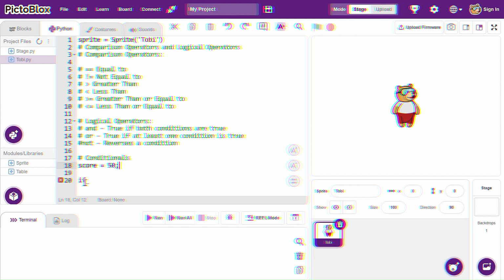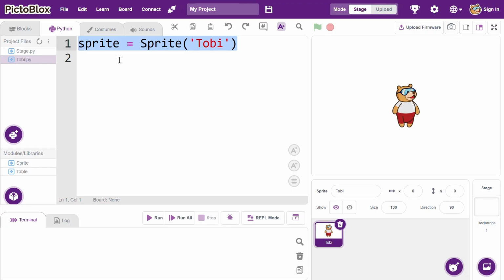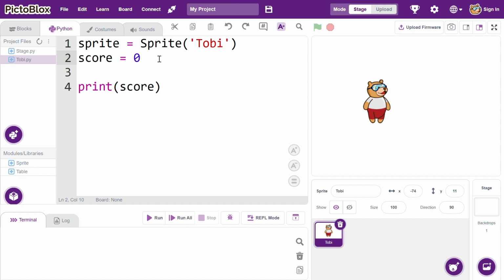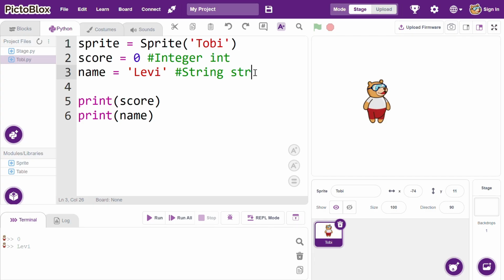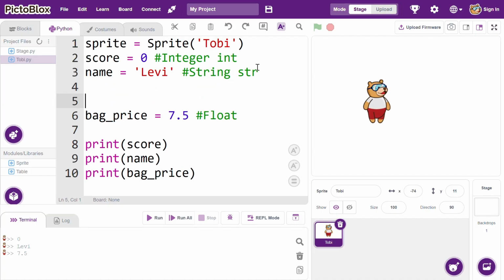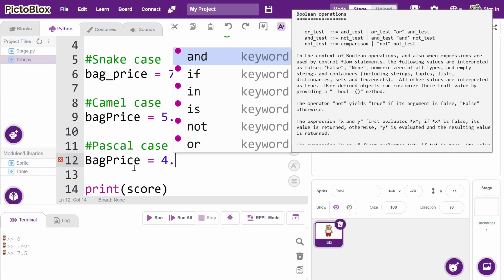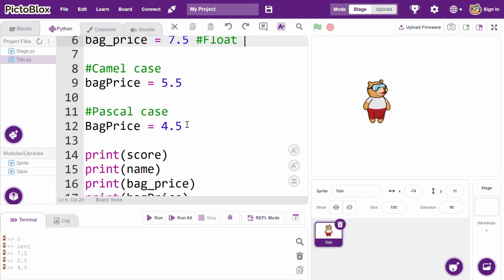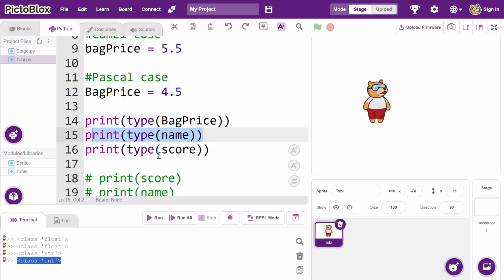Variables in Python Explained (Beginner Friendly) | PictoBlox Python Series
Welcome back to the series!

In this lesson, we dive into one of the most important concepts in programming — variables.

You’ll learn:

What a variable is (simple explanation)
How variables work in Python
How to store and use data
Common data types like int, float, and string
How variables are used in real programming scenarios

If you’ve been following the series, you’ve already seen variables in action — now it’s time to truly understand them!

This lesson is beginner-friendly and perfect for anyone transitioning from Scratch to Python or starting programming for the first time.

In the next video, we’ll explore data types in depth and how they affect your programs.

Don’t forget to:

Share with someone learning Python